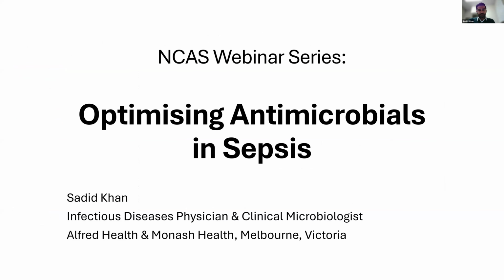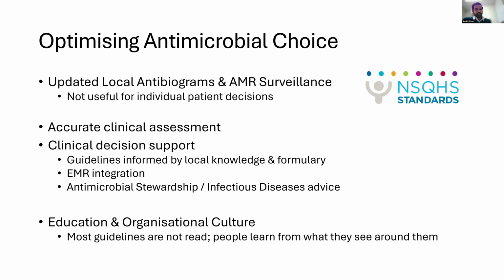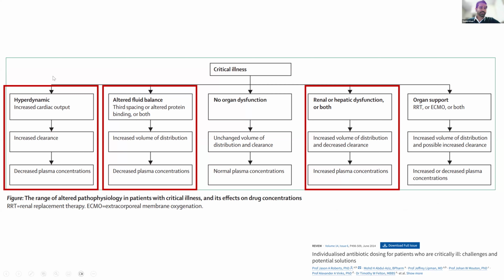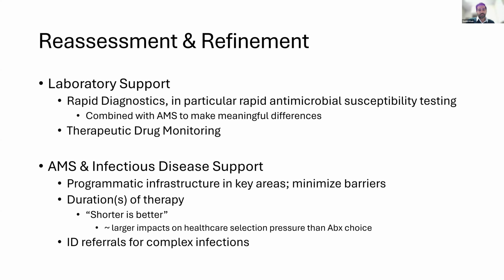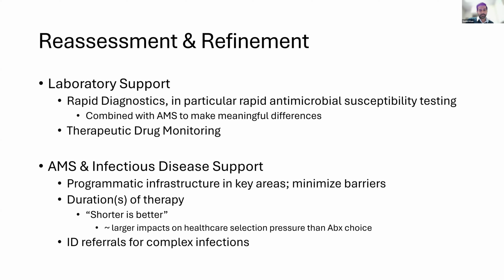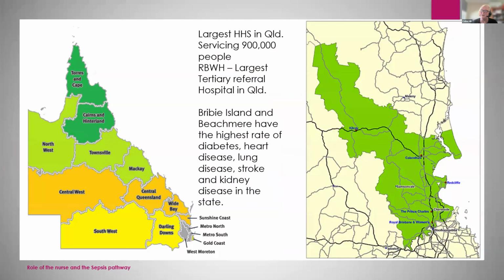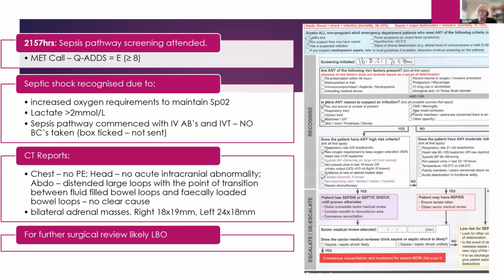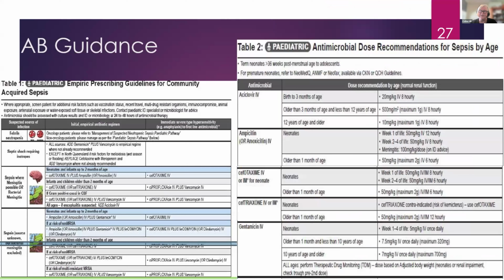September 2024 - Sepsis Awareness Month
2024 Journal Club

Wednesday 18th September 2024

Host: Ms Zohal Rashidzada

Optimising antimicrobials in sepsis
Dr Sadid Khan
Infectious Diseases Physician and Clinical Microbiologist, Alfred Health and Monash Health

Role of the nurse and the sepsis pathway - a Queensland perspective
Ms Celine Hill
Sepsis Clinical Nurse Consultant, Caboolture Hospital